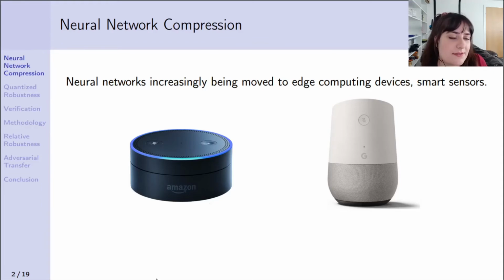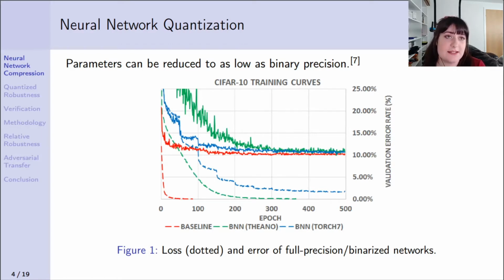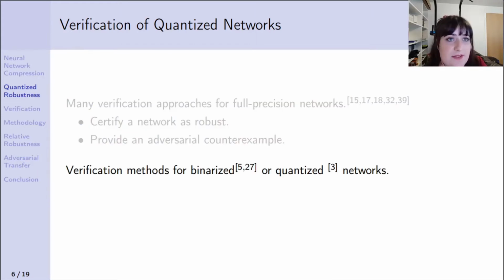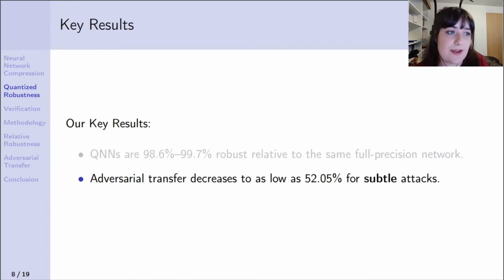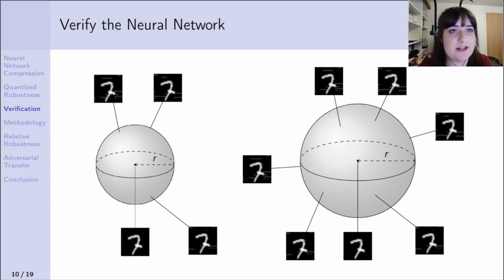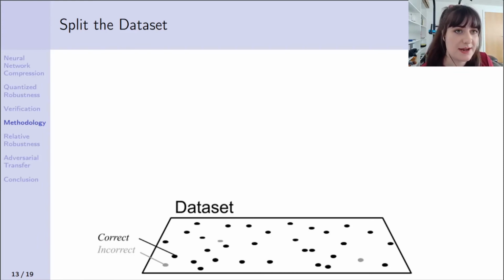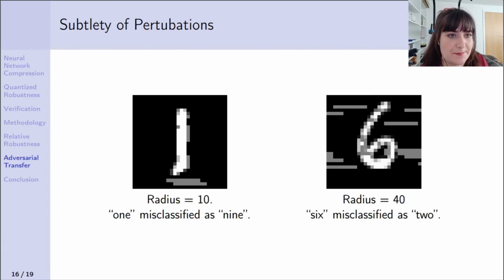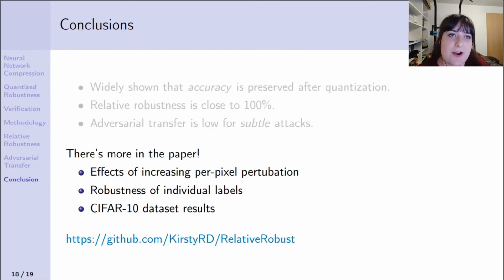IJCNN 2020 Talk